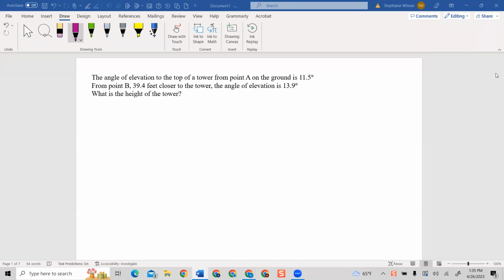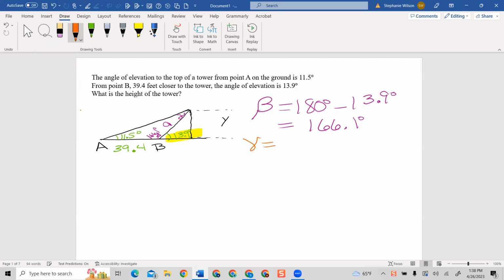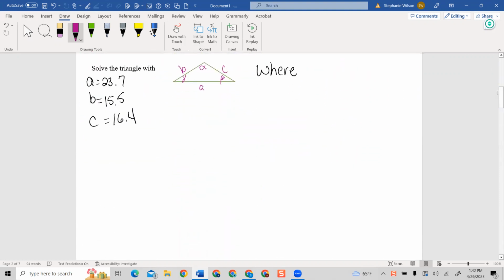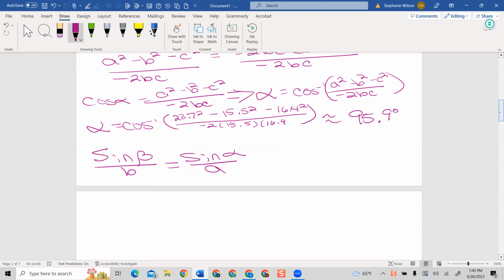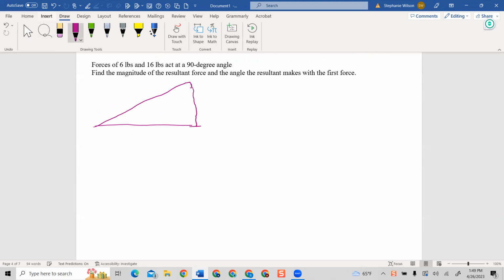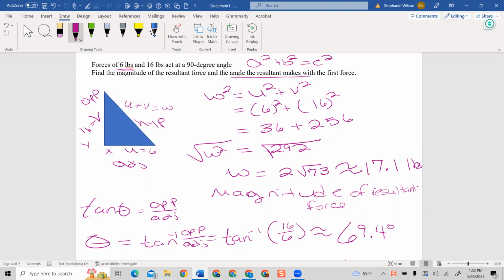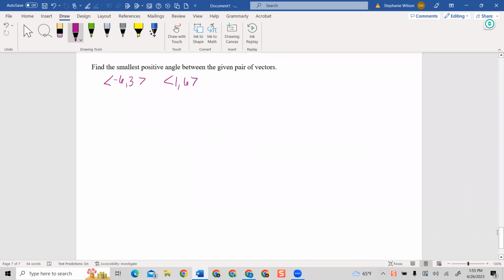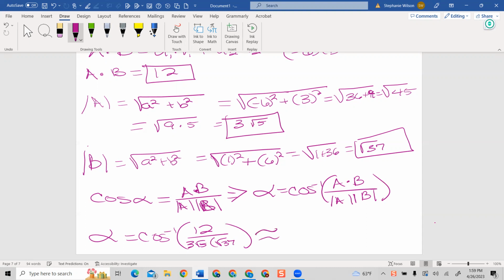Chapter 5 Exam Review